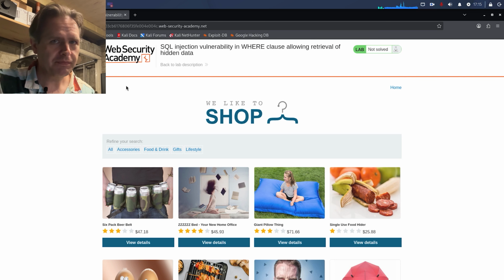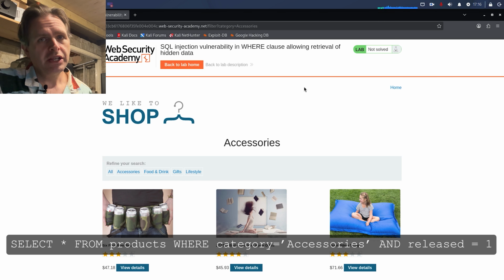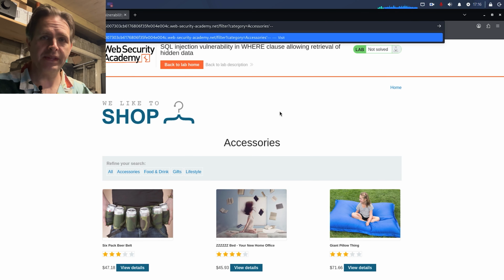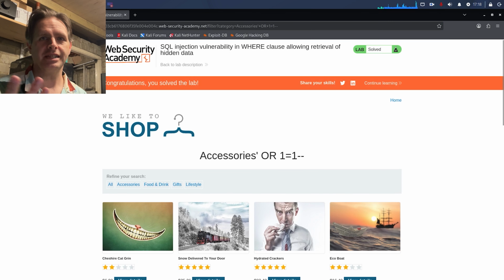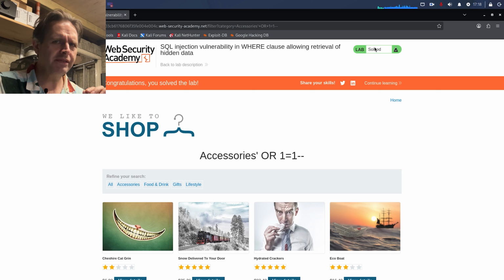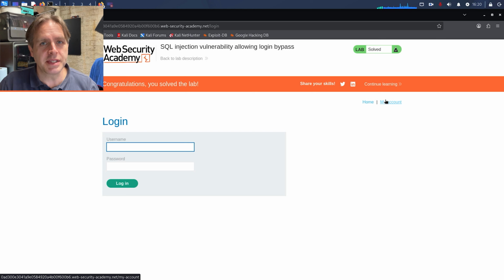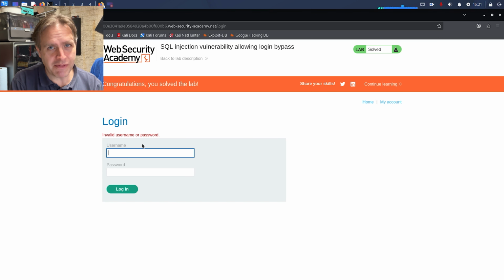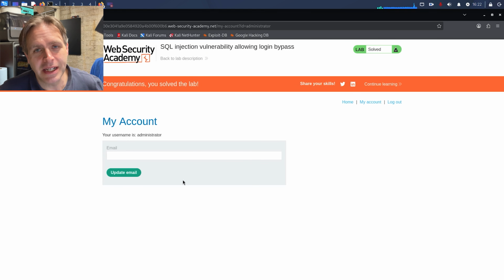I Used SQL Injection to Reveal Hidden Products & Bypass Login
In this video, I continue my cybersecurity learning journey by working through PortSwigger Web Security Academy labs on SQL injection.

This time, I look at how SQL injection can be used to retrieve hidden data from a vulnerable shopping application and how similar techniques can bypass a login form in an intentionally vulnerable lab.

I explain how payloads like '-- and OR 1=1-- affect the SQL query behind the scenes, why hidden products become visible, and how commenting out part of a login query can bypass the password check entirely.

This is beginner-focused and based on legal training labs, not a real-world target.

Chapters
0:00:00 - Disclaimer, Intro & What SQL injection is
0:00:59 - The normal SQL request
0:01:52 - Breaking down the SQL
0:02:20 - Using SQL comments with --
0:03:08 - Using OR 1=1 to retrieve hidden data
0:03:53 - Why SQL injection can be dangerous
0:04:26 - Bypassing login with SQL injection
0:06:56 - Why authentication bypass is serious
0:07:36 - Key takeaways
0:07:54 - Outro